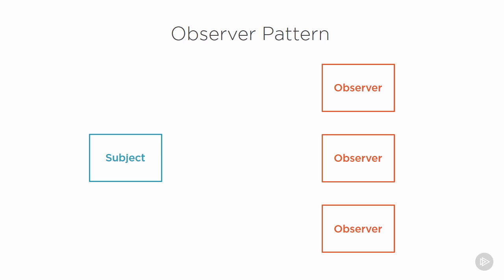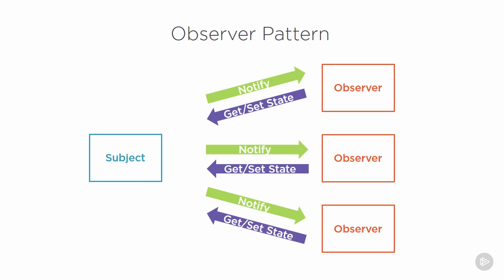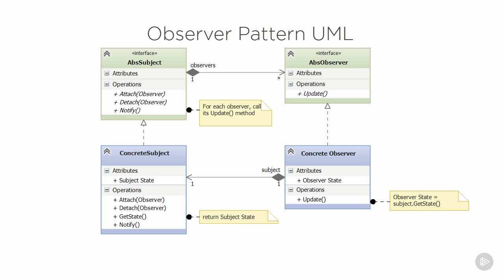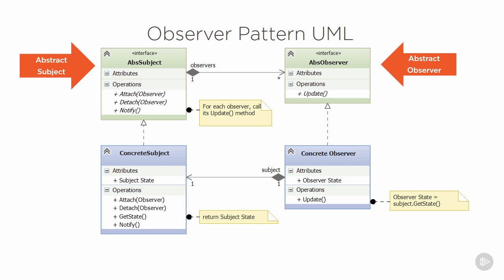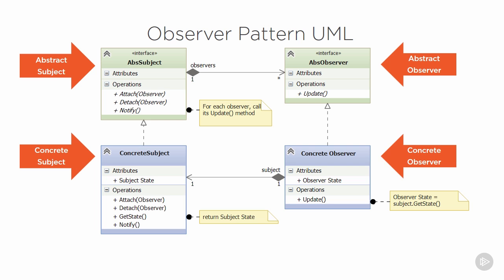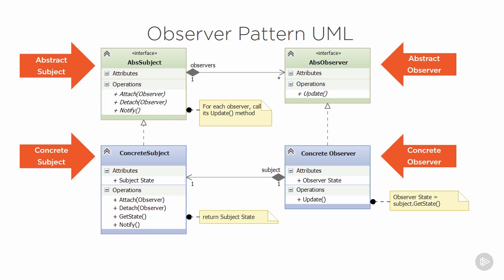3 Structure of the Observer Pattern